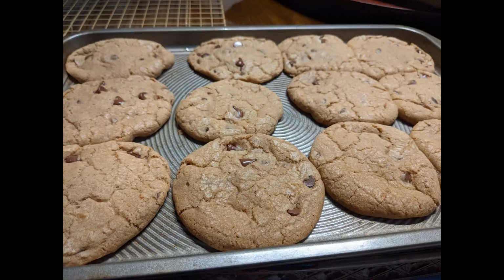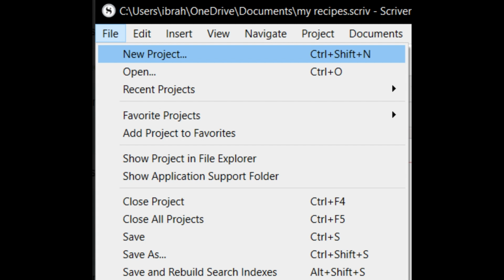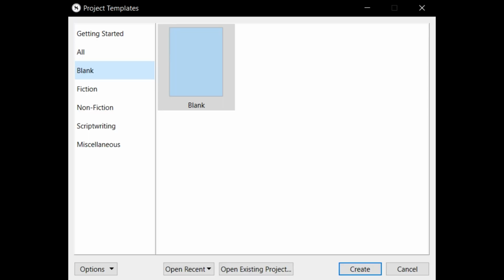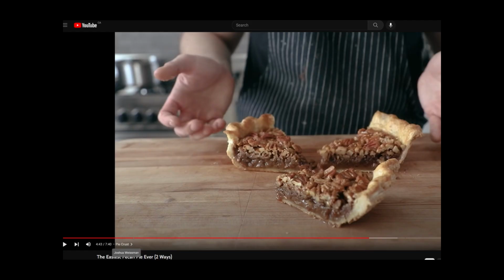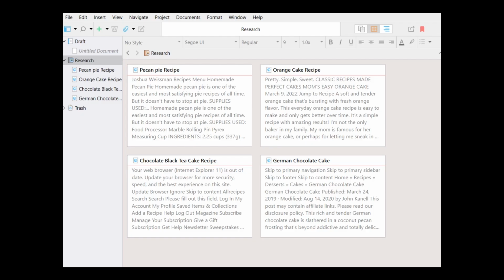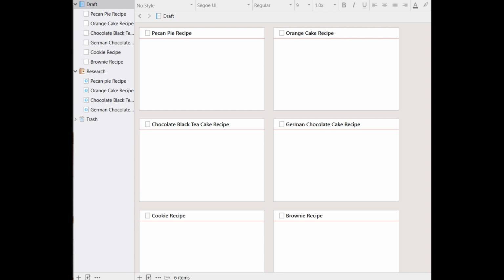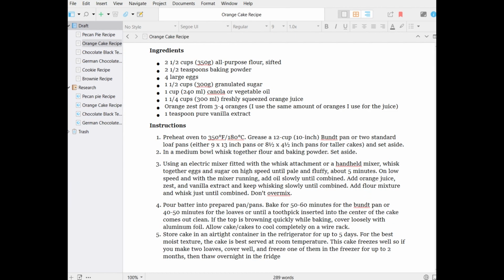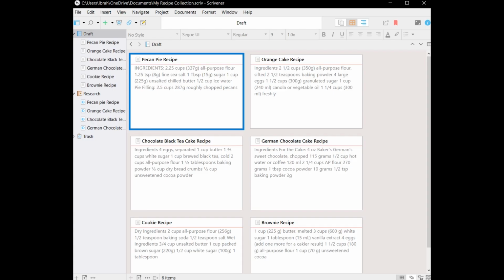How to Write with Scrivener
In this video, Ibrahim Sarkar discusses the writing application Scrivener for tasty recipe writing.